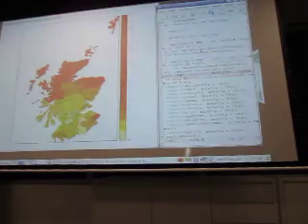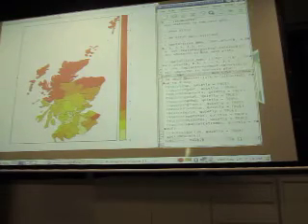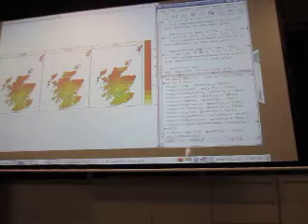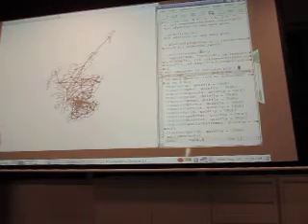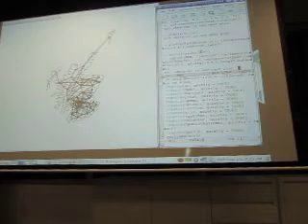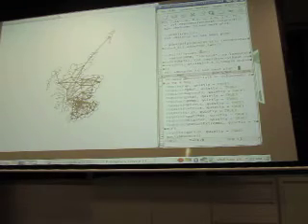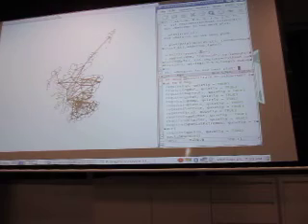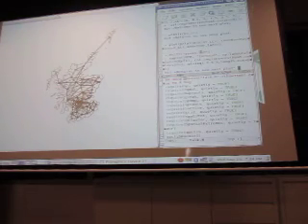Exploring Spatial Data with R (2 of 2)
A non-mathematical and entirely equation-free talk on visualizing and analysing spatial data in R. I'll discuss the different types of spatial data, the main R packages needed for the analysis of those types, and present a selection of examples from a wide range of application areas. I'll briefly illustrate how R can be used to visualize data in other software such as Google Earth and Quantum GIS. We'll look at geological data, rainforests, cancer cases, biological cells, and maps of our favourite Australian state. And I don't mean New South Wales.

Alec Stephenson is a Lecturer at Swinburne University of Technology, a former Assistant Professor at the National University of Singapore and a former post-doc at Macquarie University. Alec is a mathematician, statistician and programmer, and wrote several R packages when he was a PhD student at Lancaster University, U.K., following undergraduate training at Warwick and Oxford. These days he selfishly only writes code for himself, and has given all his publicly available software away to other people who are younger and cleverer. He is looking forward to becoming an Australian citizen in 2012.